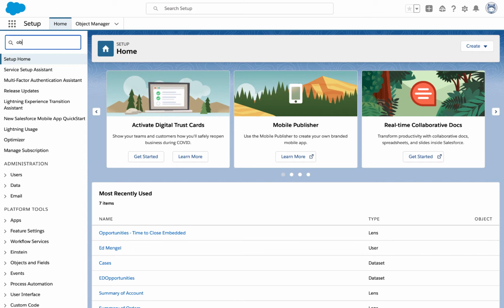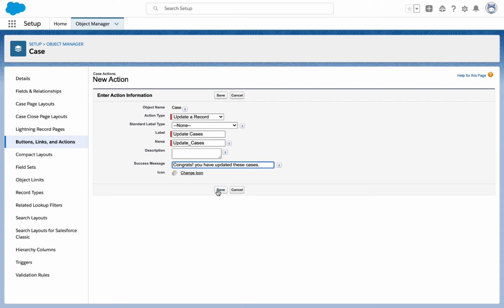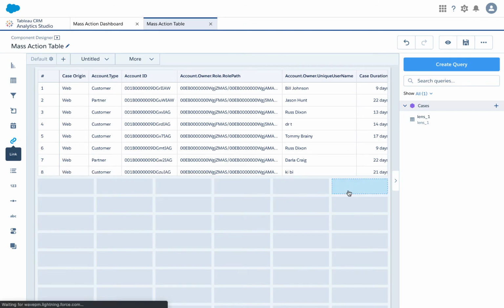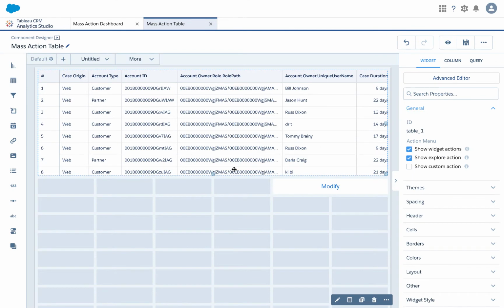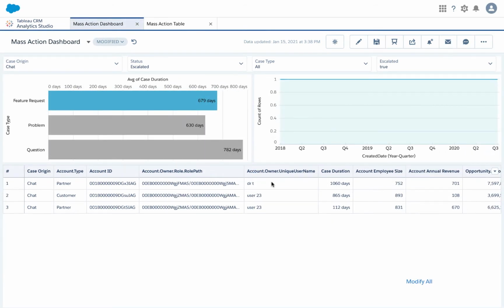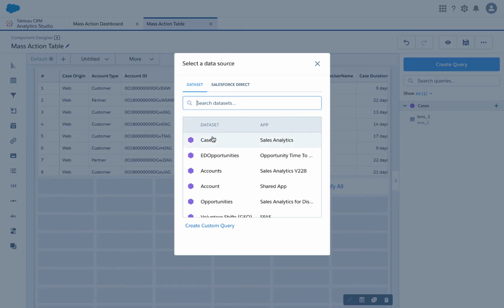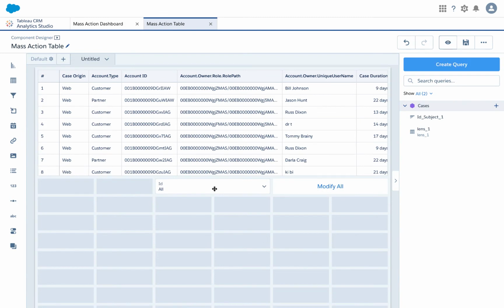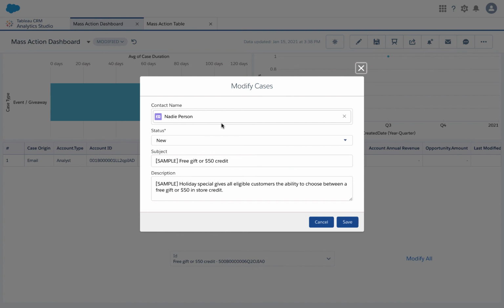More Action Less Clicks with Mass Actions in Tableau CRM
As we push towards easier, more prominent actions with less clicks inn Tableau CRM, we are excited to launch availability of Mass Actions within a Dashboard. Now you can empower users to create or update multiple records with a single click.